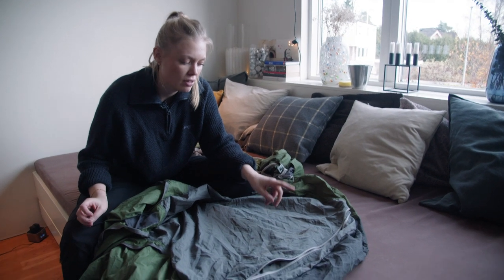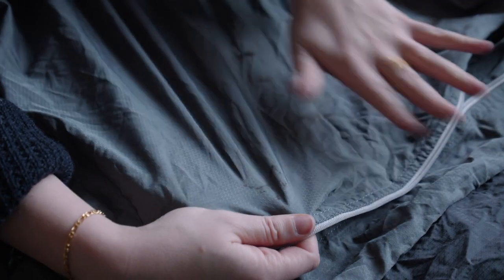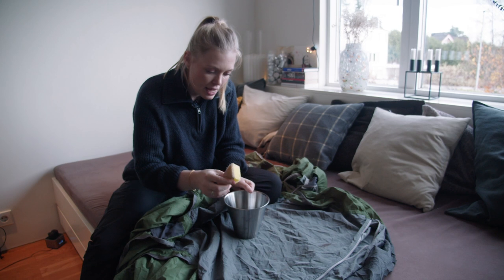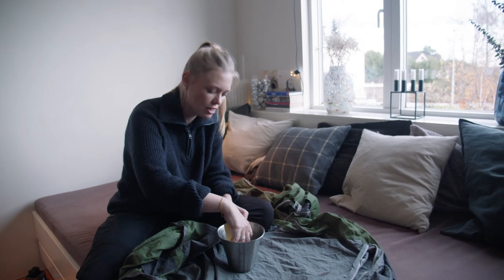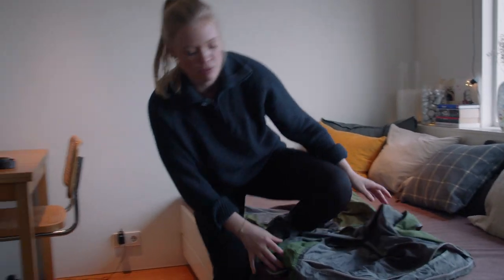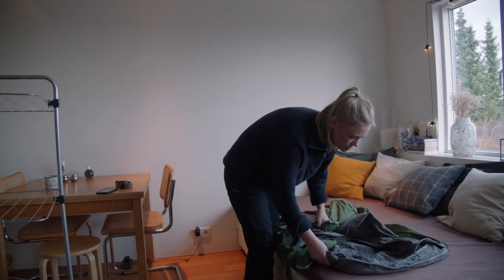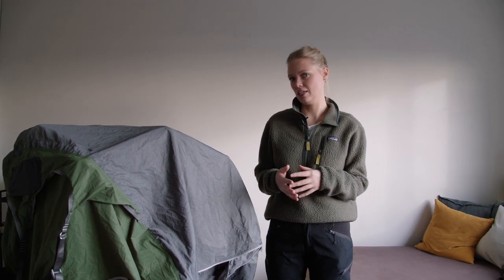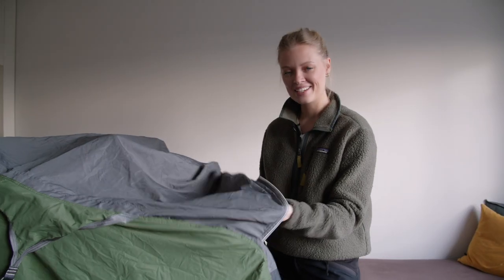How to Clean Your Draumr Hammock || Amok Equipment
Getting dirt on your hammock is essentially inevitable. Yes, it’s a bit annoying, but not the end of the world and luckily it tends to wash off quite easily. In this video, Ida demonstrates how you can do exactly this! But first… ALWAYS follow the instructions on the care labels of your equipment. Always!

Or give it to your mum. Mums always know what to do.